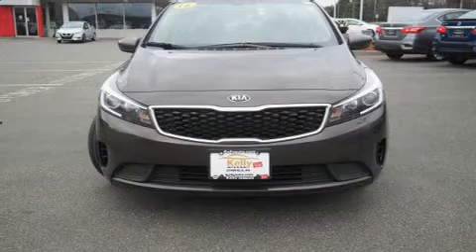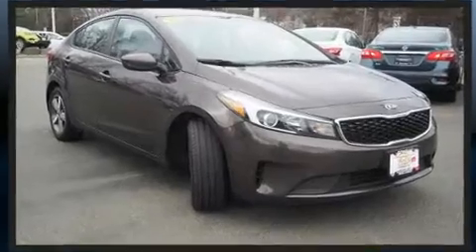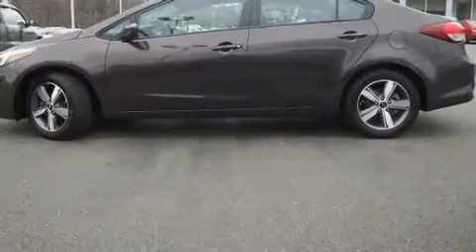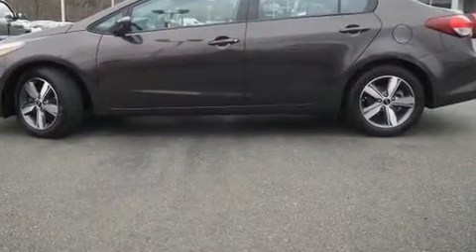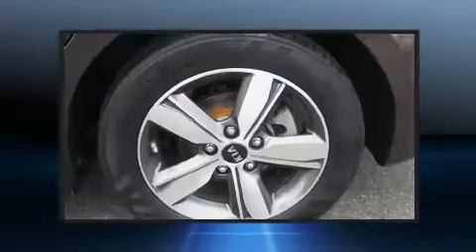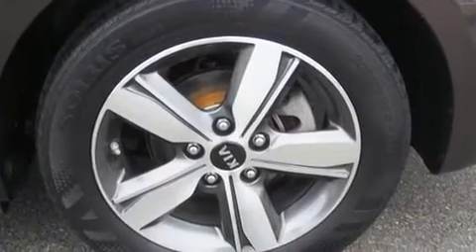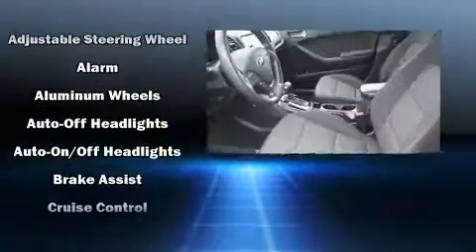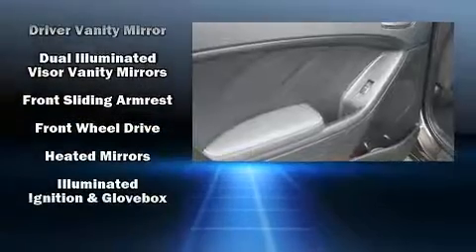2018 Kia Forte LX Auto Apple Carplay,Andriod Auto,Alloys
Experience driving perfection in the 2018 Kia Forte. With just over 35,000 miles on the odometer, this 4 door sedan prioritizes comfort, safety and convenience. It features an automatic transmission, front-wheel drive, and a 2 liter 4 cylinder engine. Top features include cruise control, a trip computer, an outside temperature display, fully automatic headlights, telescoping steering wheel, power windows, remote keyless entry, and a split folding rear seat. Premium sound drives 6 speakers, providing you and your passengers a sensational audio experience. Kia also prioritized safety and security by including: head curtain airbags, front side impact airbags, traction control, brake assist, a security system, and 4 wheel disc brakes with ABS. Electronic stability control ensures solid grip atop the road surface, no matter how challenging the driving conditions. A Carfax history report provides you peace of mind by detailing information related to past owners and service records. We pride ourselves in the quality that we offer on all of our vehicles. Please don't hesitate to give us a call.